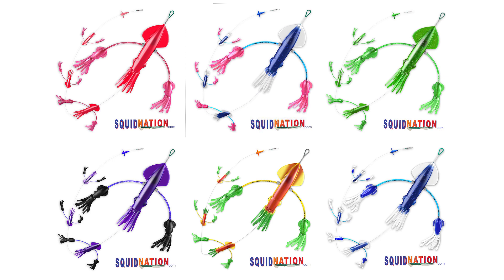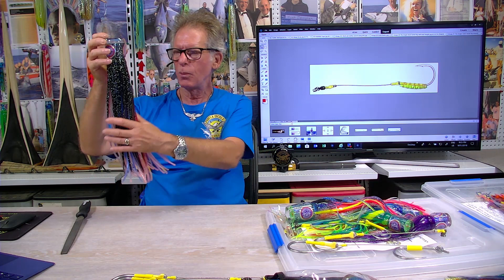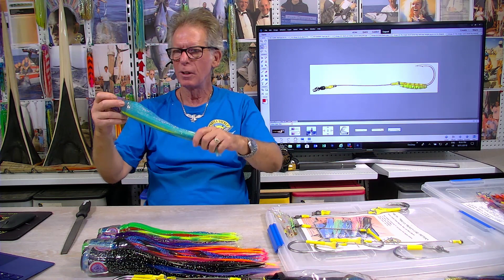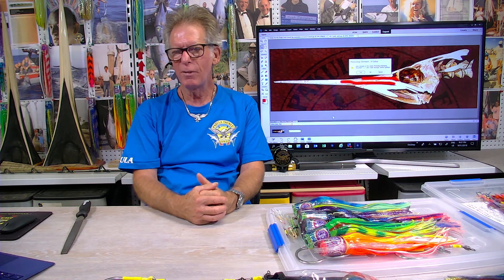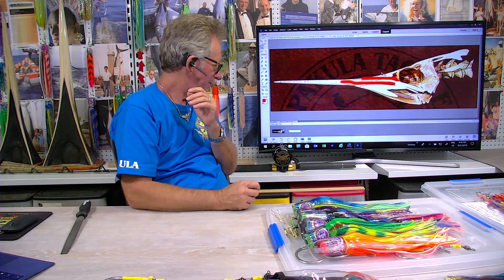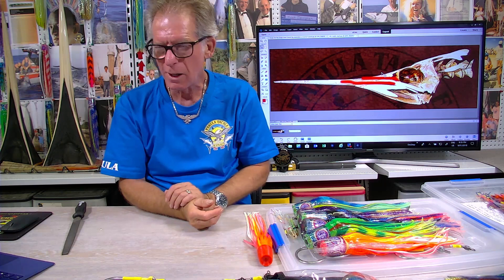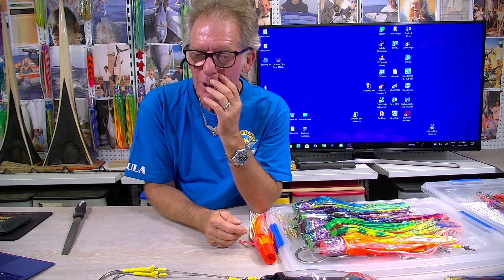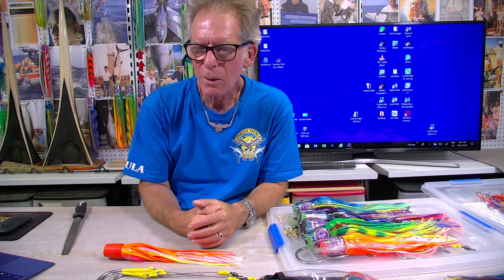06 Teasers and Lure Colours